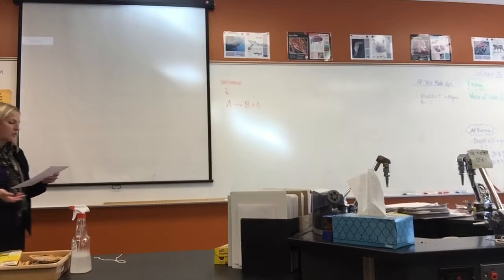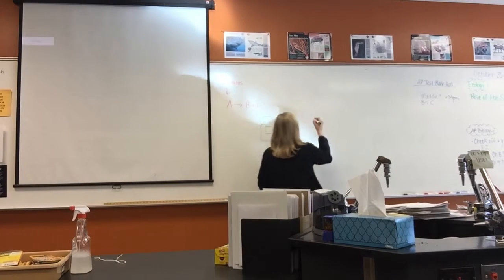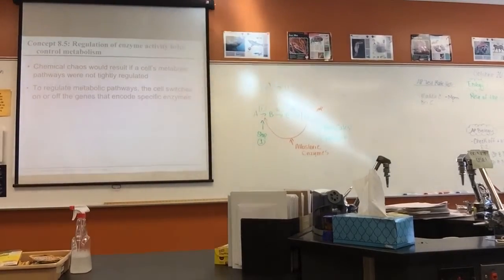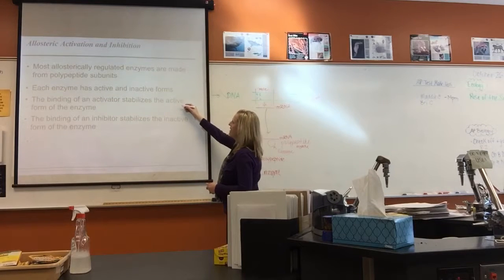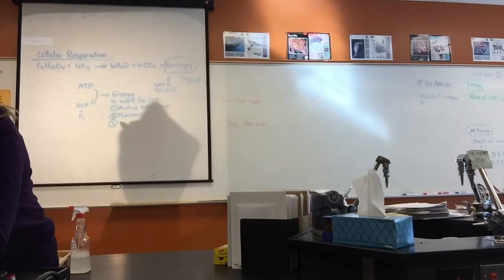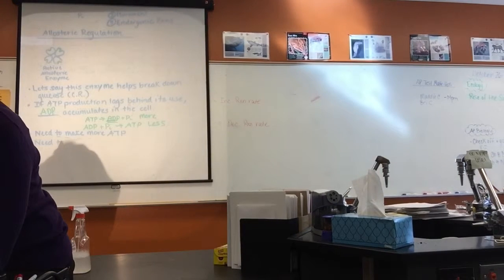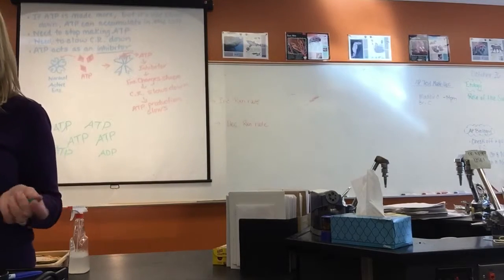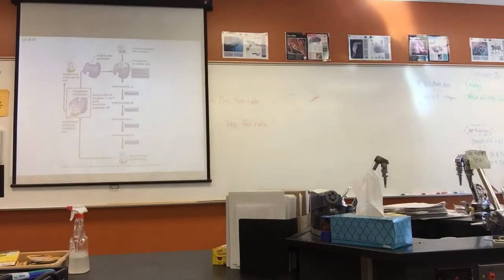AP 10/26/15 Chapter 8